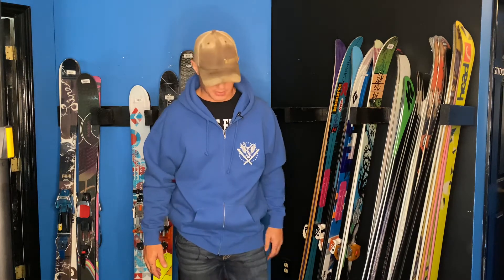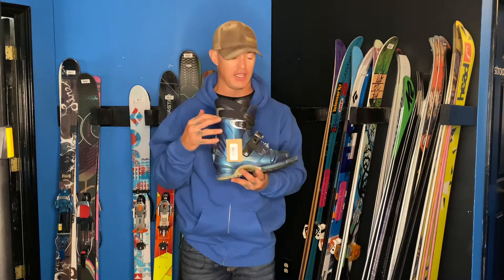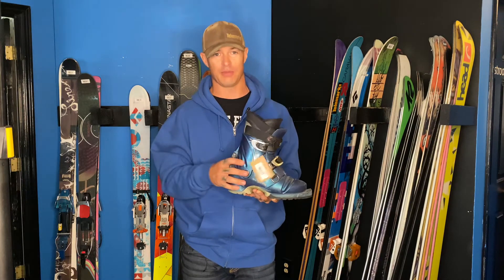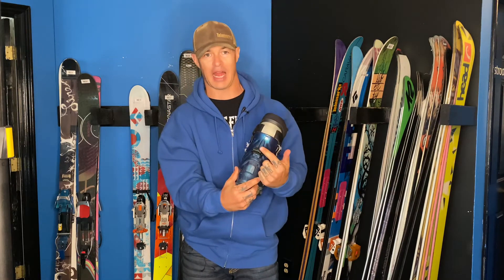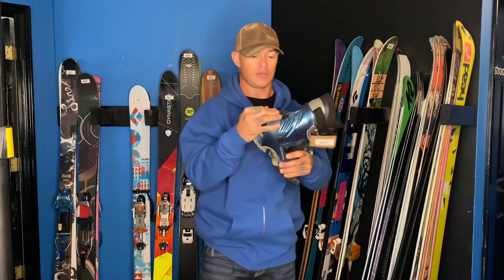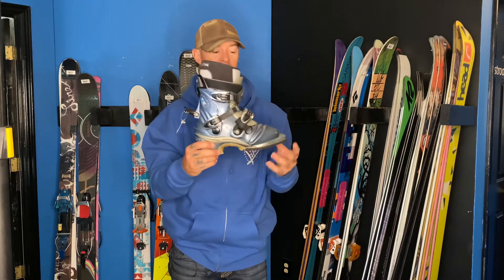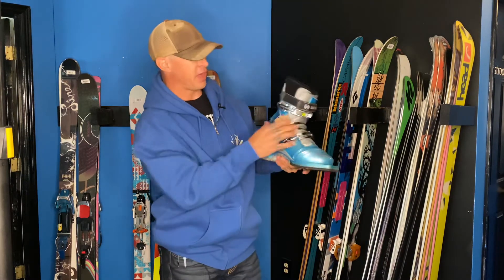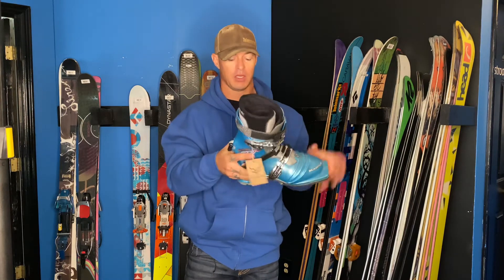8.28.20 - Used Gear Highlight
For more info please visit FreeheelLife.com in the appropriate used section, text , or email . Thank you for your support!